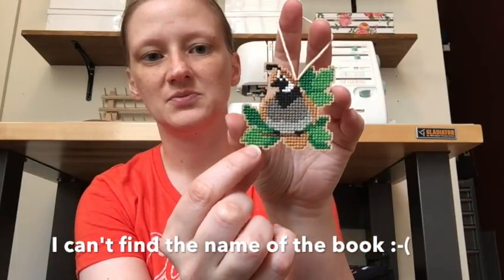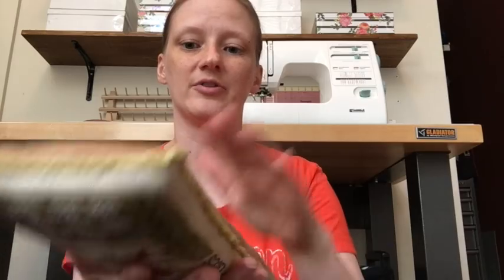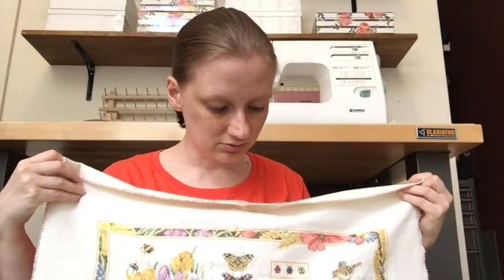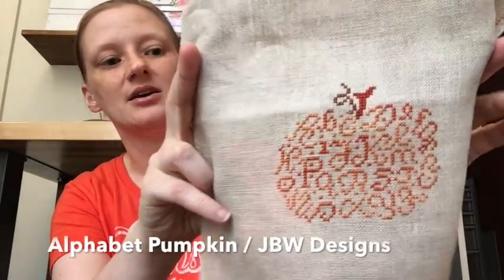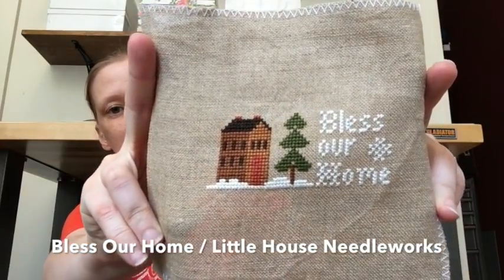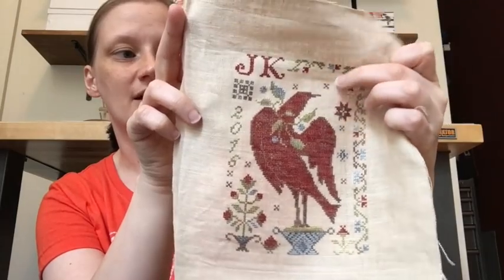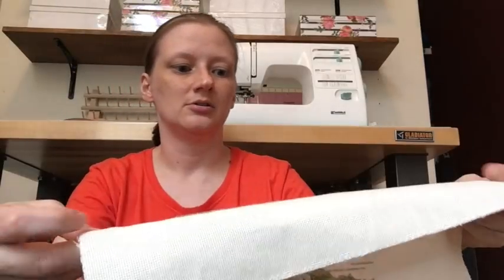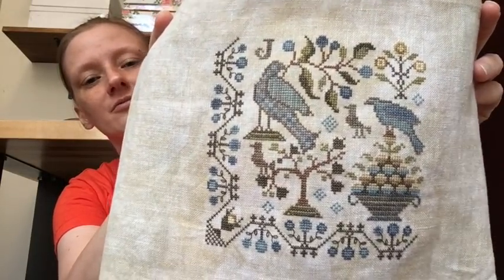Flosstube Special Edition: Finish Parade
PROJECTS SHOWN IN THIS VIDEO

*Grandpa's Tractor, by Mill Hill
*Partridge on perforated paper, from an old Leisure Arts or Better Homes & Gardens book (Sorry, I can't find the name!)
*Frosty Snowflake, by Needle Bling Designs, from Just CrossStitch 2013 ornament issue (my own color conversion, inspired by a photo I saw on Facebook)
*Lady Liberty, by Blackbird Designs
*Button Posies, by The Scarlett House
*Hurt not the Earth, by Plum Street Samplers
*Prim Society Stitcher's Bag, by Summer House Stitche Workes and Lucy Beam/Love in Stitches
*All in Bloom Thread Keep, by Threadwork Primitives
*A Little Gray Hare, by Lizzie Kate
*Reindeer from Winter Tiny Trimmings, by Heart in Hand
*Winnie the Pooh kit from The World of Cross-Stitching magazine, May 2001 issue
*Heraldic Thistle, by Textile Heritage
*Nutcracker Bears - Bear & Horn, by Janlynn
*Nutcracker Bears - Bear & Garland, by Janlynn
*Four Seasons, by Marjolein Bastin
*Nantucket Rose, by Lavender & Lace
*Sampler Game Board, by The Drawn Thread
*ABC Halloween, by Lizzie Kate
*Snow Love, by Country Cottage Needleworks
*Prim Nine Patch, by Summer House Stitche Workes
*Alphabet Pumpkin, by JBW Designs
*Iris kit by an unknown designer--I remember it was part of a series of small flower kits, but this is the only one I bought.
*Another iris kit by another unknown designer--I bought this at Walmart circa 2001; it was supposed to be inserted into an included card, which had Chinese or Japanese characters on the front.
*It's Snow Cold, by Little House Needleworks
*Prim Stitchers Society 2016 Retreat Exclusive, by Notforgotten Farm
*All Is Calm and Bless Our Home, by Little House Needleworks (both provided with the All Is Calm ornament chart)
*A Bee C, by Lizzie Kate
*Samplar Hare, by La D Da
*Phoebe Brown 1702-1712, by Chartmakers (still available through Carriage House Samplings)
*Happy Holidays, by Lizzie Kate, from Better Homes & Gardens Handmade Heirlooms book
*Double Double, by Lizzie Kate, from Just CrossStitch 2013 Halloween issue
*Boo to You, by Lizzie Kate, from Just CrossStitch September/October 2012
*Summer Garden, by Blackbird Designs (exclusive Dyeing to Stitch kit, not currently available to the public)
*Sewing Bird Pocket, by Blackbird Designs
*True Love, by Nikyscreations, from Just CrossStitch February 2015
*Winter Walk, by The Little Stitcher, from Just CrossStitch February 2014
*Ode to the Ort Basket, by With Thy Needle & Thread
*Prim Stitchers Society 2017 Retreat Exclusive, by Dulaney Woods Treasures
*Stars and Stripes Forever, by Heartstring Samplery  (exclusive Dyeing to Stitch kit, not currently available to the public)
*Oceana Collection - Lighthouse, by DMC (minus the border)
*Petite Unicorn, by Teresa Wentzler
*Unknown freebie by unknown designer (Found on the Internet back in 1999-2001)
*Sampler by Brenda Keyes, from The Sampler Motif book
*Flora McSample Boo Sampler, by Lizzie Kate
*Joy to the World, by Lizzie Kate
*It's Spring Fever, by Blackbird Designs
*Halloween Revelry, by The Primitive Needle, from Just CrossStitch September/October 2009